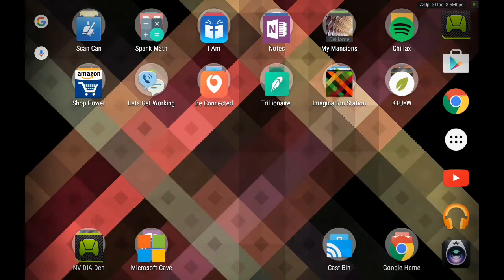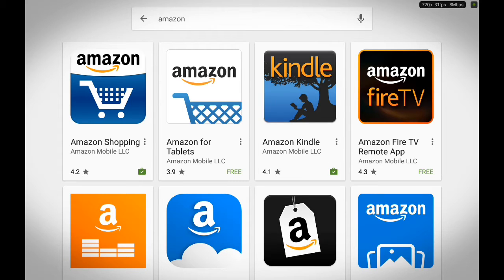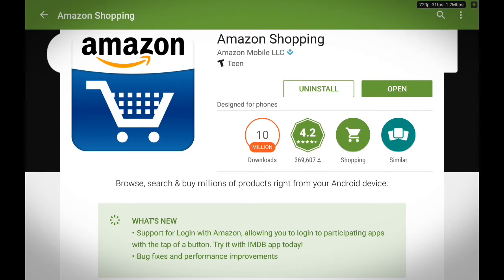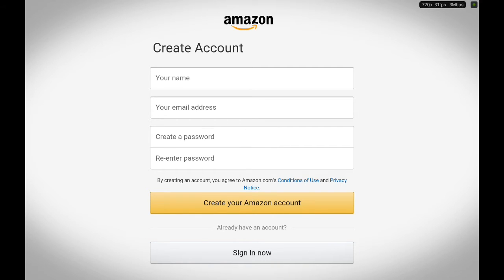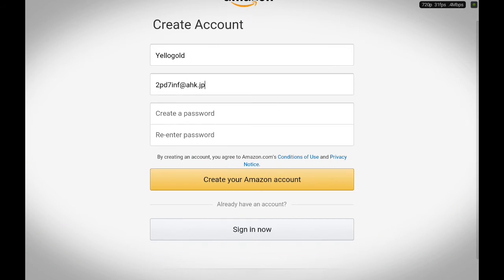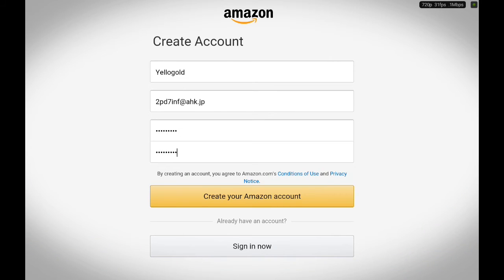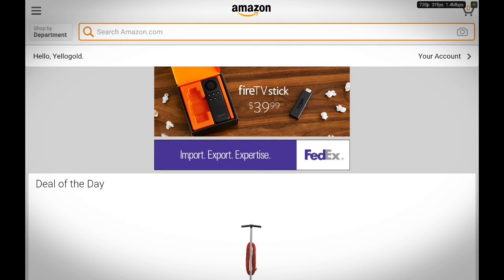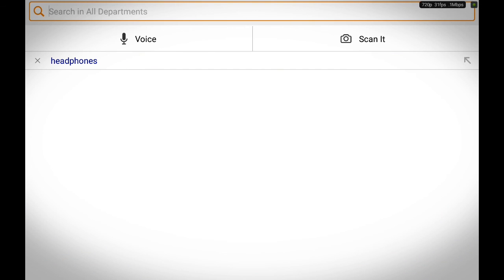Let's make an amazon account on your tablet/phone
how to create an amazon account on tablet, phone, demonstration, help videos, tutorial, review comment it, rate it, subscribe it, Jesus it, Love it, i am wisdom , i love to give people, good knowledge,  good understanding, excellent way